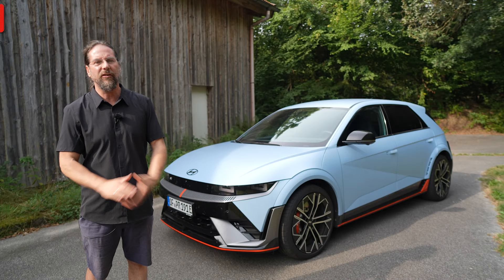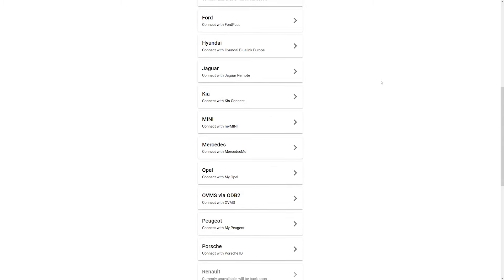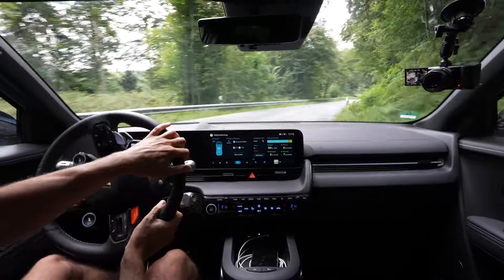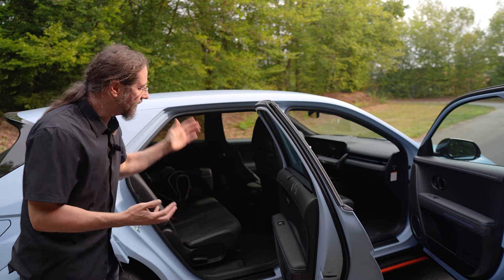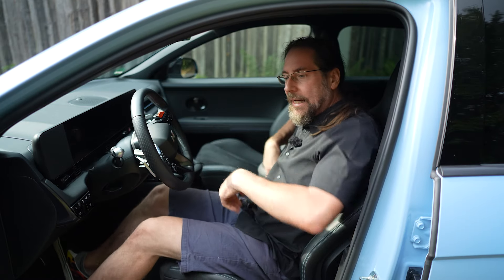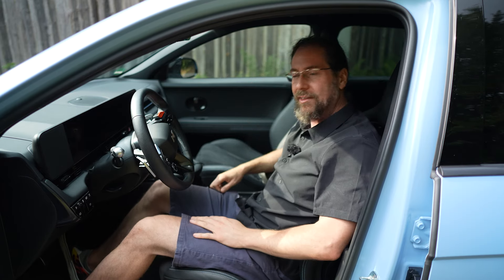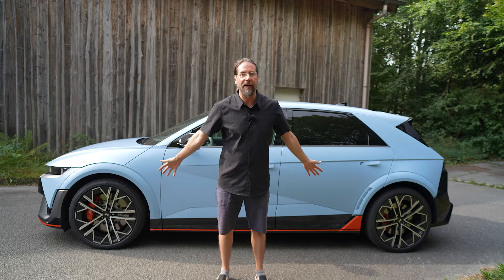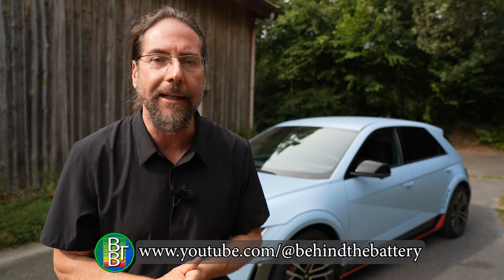5 things I love about the Ioniq 5 N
Check out the channel supporters:
Tronity:

@HyundaiWorldwide @HyundaiMotorGermany hyundai ioniq ioniq5 ioniq5n @likes love

Take care